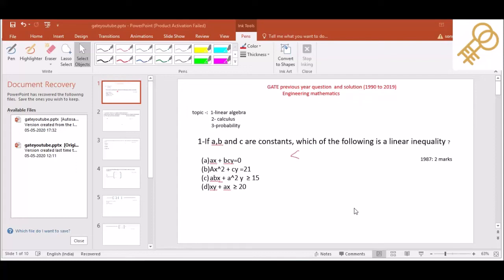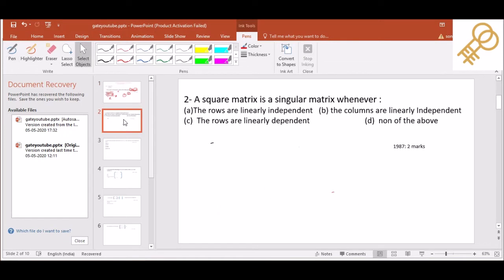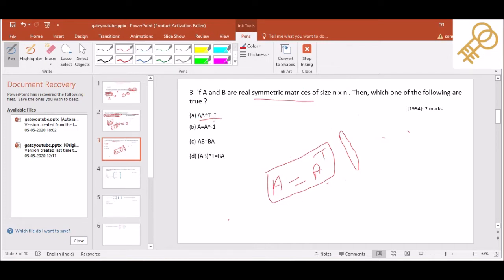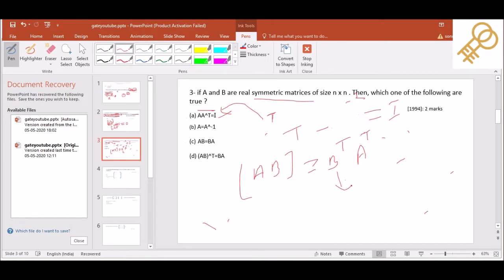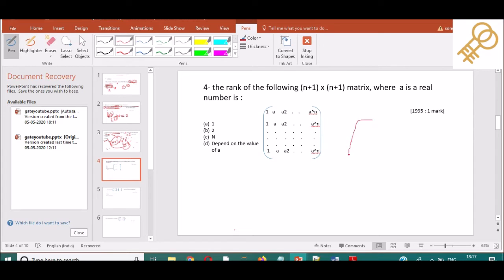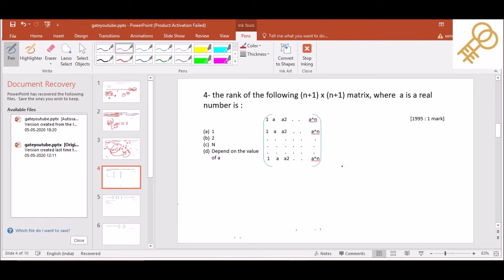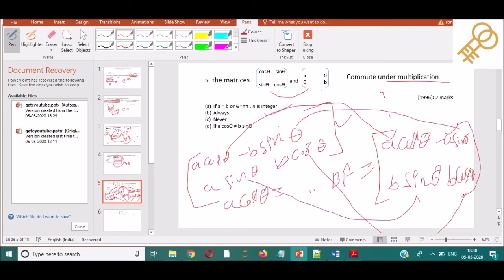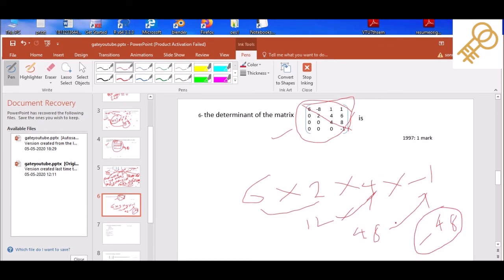gate previous year question with solution/math gate/ gate algebra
in this videos i have discussed about previous year gate question with solution and in upcoming videos i will continue with same .